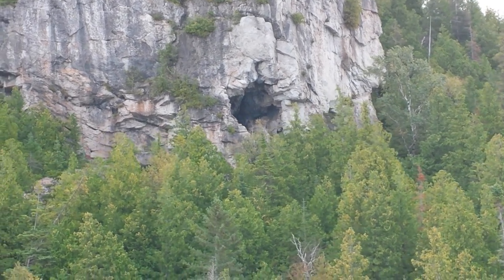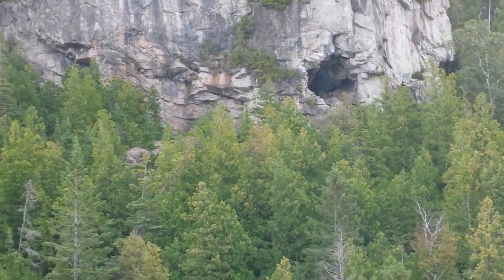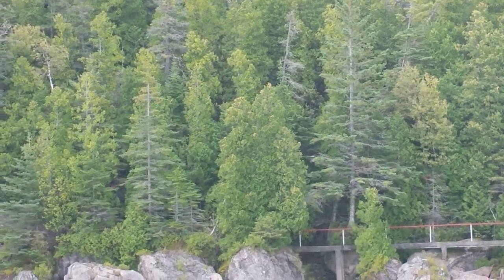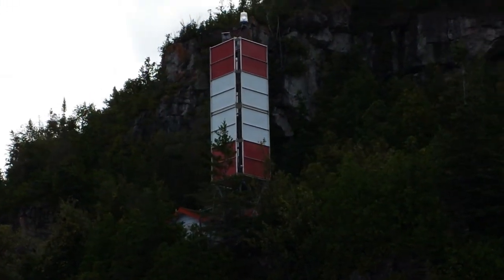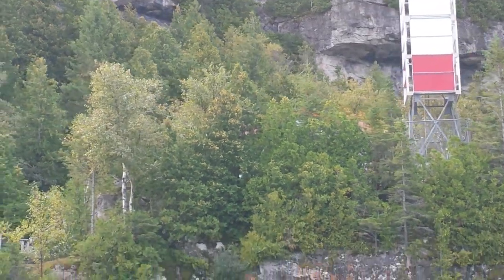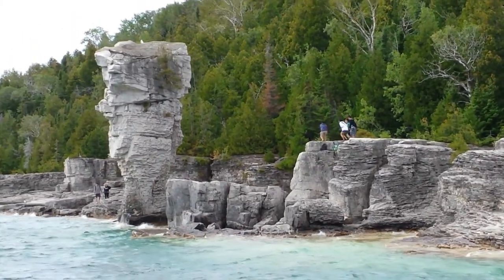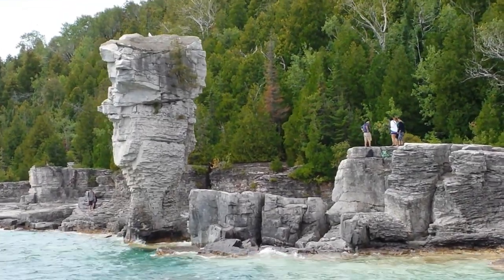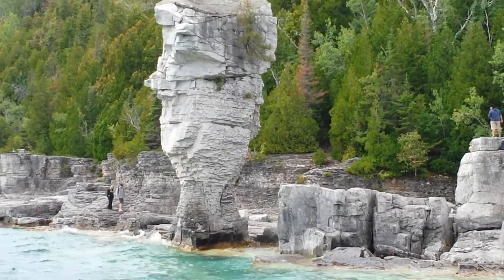Flowerpot Island near Tobermory Ontario Canada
Video of a boat tour around Flowerpot Island in the Fathom Five National Marine Park near Tobermory Ontario Canada. Early fall 2013.